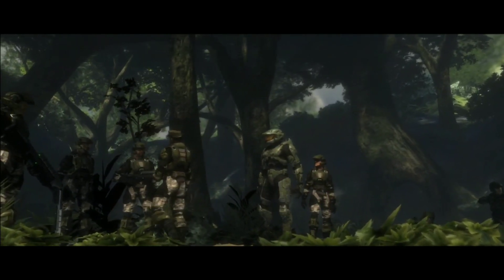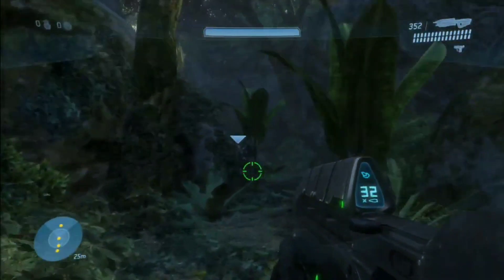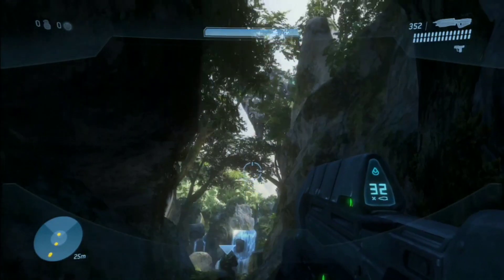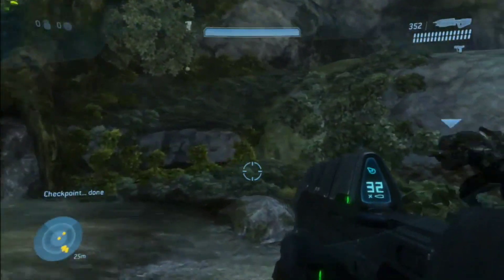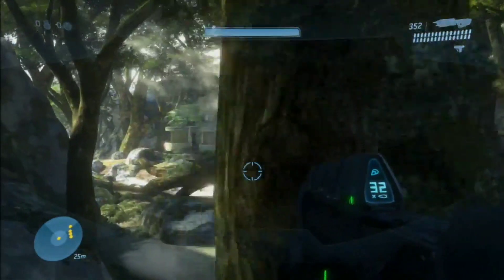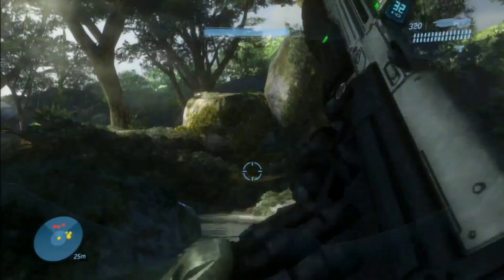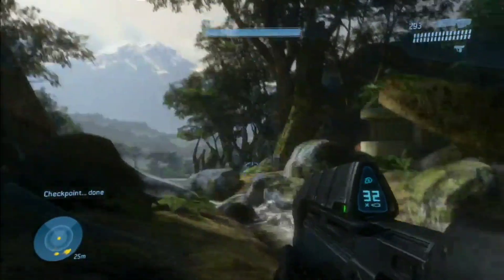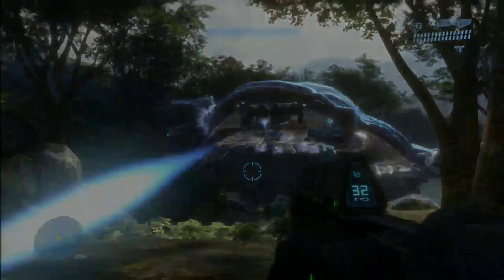Halo 3 in Halo: The Master Chief Collection on Xbox One - First Gameplay at PAX Prime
A recording from the livestream of the Halo: The master Chief Collection, showing a work in progress version of Halo 3 running on Xbox One.

Remember that the quality isn't that great due to livestreaming complession. The final version will look much better.

DUALSHOCKERS TV